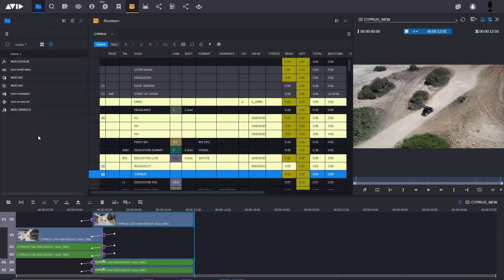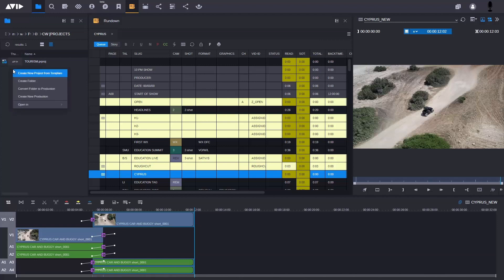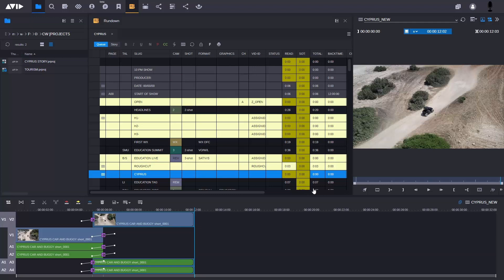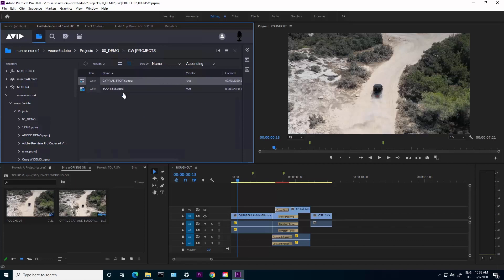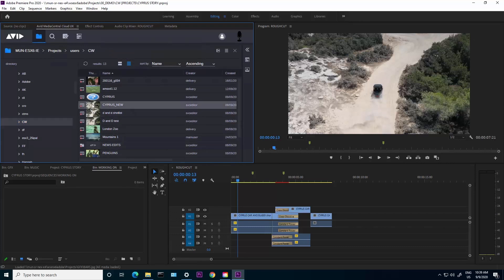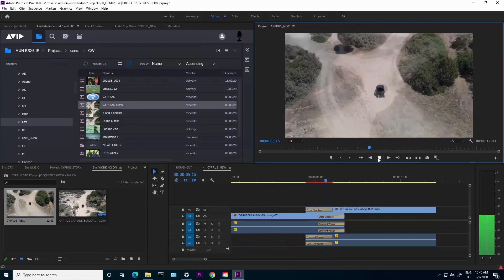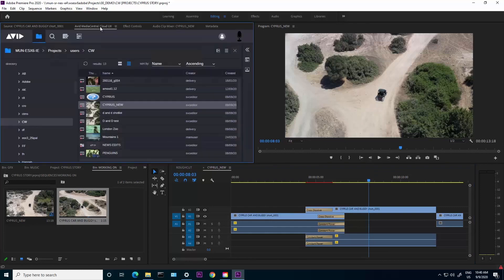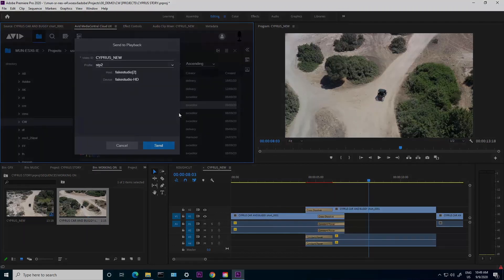Avid MediaCentral | Cloud UX — Adobe Premiere Pro for News Workflows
Cutting with Avid for broadcast, but the digital team’s all Adobe? Don’t let it slow you down. MediaCentral brings the whole workflow together with maximum efficiency, from story planning and finding media, to delivering breaking news online, on social, and on air.